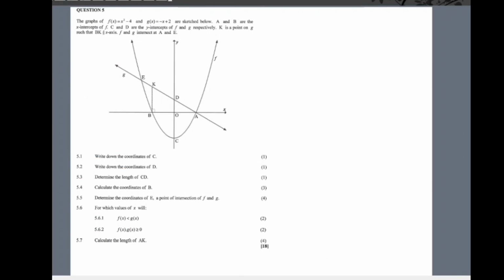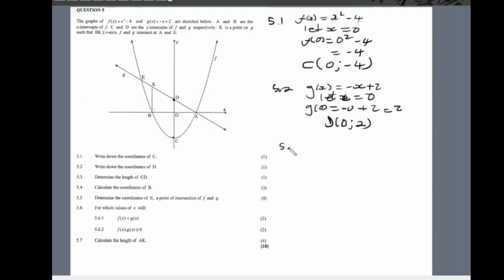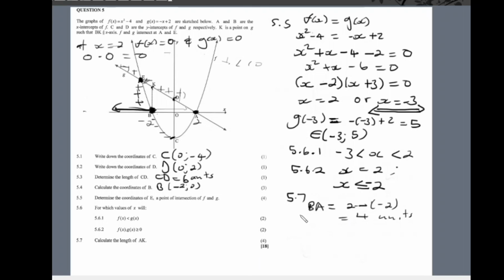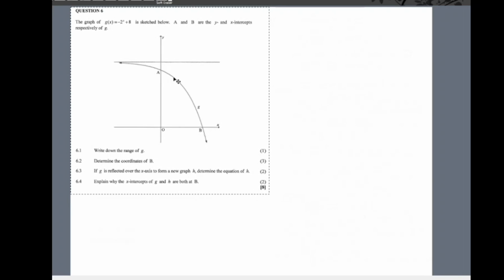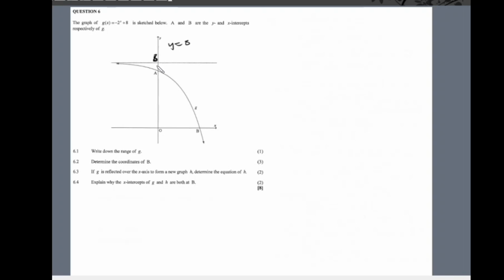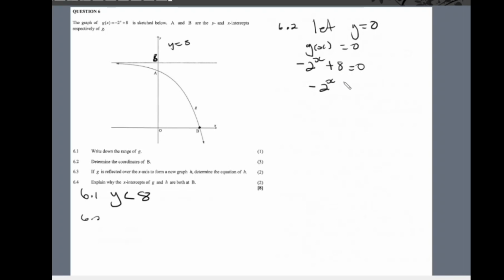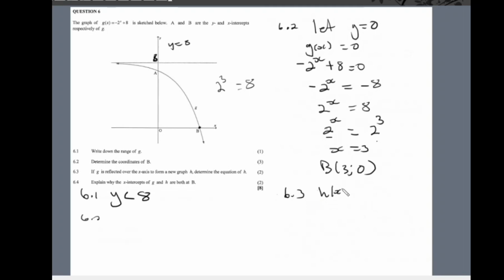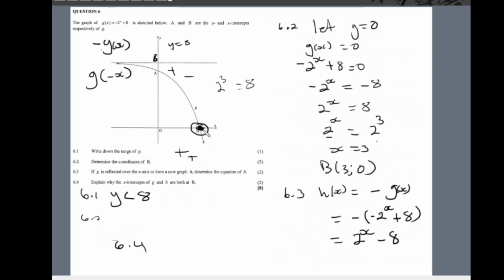G10 Mathematics Functions L3